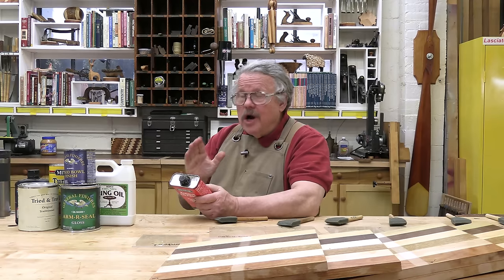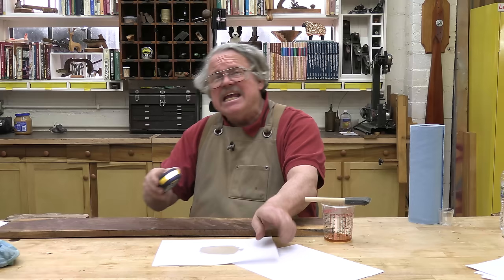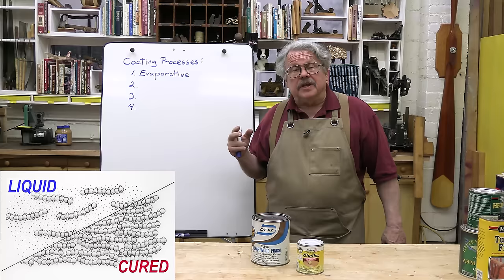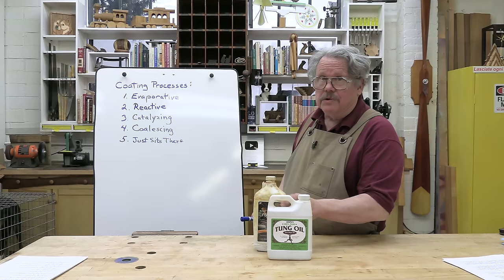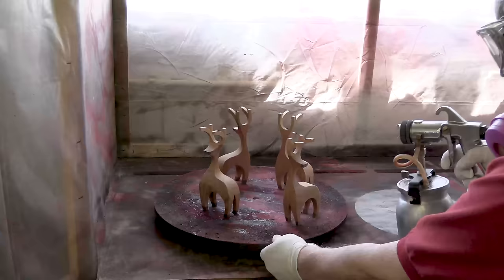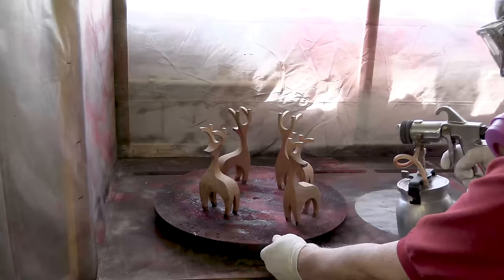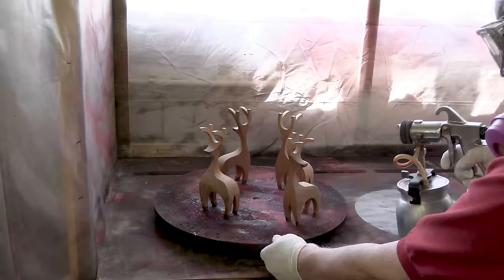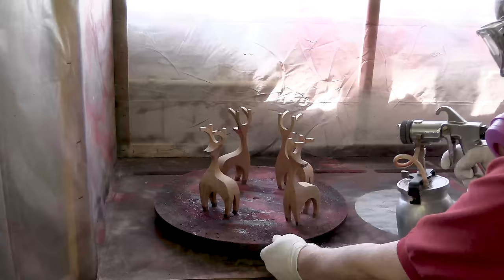Finding the Perfect Finish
Experienced craftsmen and women all have a "go-to" finish -- a versatile wood finish that takes minimal time and effort to apply. They use this for most projects, simplifying their finishing needs. These needs vary, so Nick shows how to find your personal go-to finish from the hundreds of choices that are available to you. He starts with some basic "coating chemistry" to reduce confusion and help you make an informed choice. Then he walks you though a simple  experiment designed to compare the characteristics of popular commercial finishes.

0:00 Intro
1:58 Why Apply a Finish?
4:11 Coating Chemistry
5:32 Coating Processes & Applications
8:52 Spray-on Coating Application
9:35 Brush-on Coating Application
10:00 Wipe-on Coating Application
11:24 Surveying the Available Finishes
13:00 Tested Finishes
14:44 Finish on Glass Test Discussion
15:14 Food Safe Finish Discussion
16:47 Testing the Finishes (Method discussion)
21:08 Hope's Tung Oil Results
21:33 Tried & True Original Linseed Results
22:12 Minwax Tung Oil Finish Results
22:50 General Finishes Wood Bowl Finish Results
23:20 Minwax Antique Oil Finish Results
23:43 Minwax Wipe on Poly Results
24:17 General Finishes Arm-R-Seal Gloss Results
24:46 Baloney-IMHO disclaimer!
25:20 Rudy's Original Wipe-On Finish Formula

Nick has gathered high-resolution photos of the test boards and plastic plates he used to compare seven finishes in article titled, "Comparing Wipe-On Finishes." This is available for FREE from the Workshop Companion General Store

He has also updated a section from his finishing book on reading wood finish labels and Safety Data Sheets titled "Labels and Data Sheets: Incomplete Information."

And if you'd just like to have the book that Nick wrote on "Finishing," -- which includes all this information and a great deal more -- that too is available

If you see anything in this video that you would like to use in your own shop, you can help us out big time by buying it through our Amazon affiliate links.

Minwax Helmsman Spar Urethane
Minwax Tung oil
Minwax Antique oil
Hope's Pure Tung oil
General Finish Arm-R-Seal
MinWax Water based Wipe on Poly
Tried & True Original Wood Finish